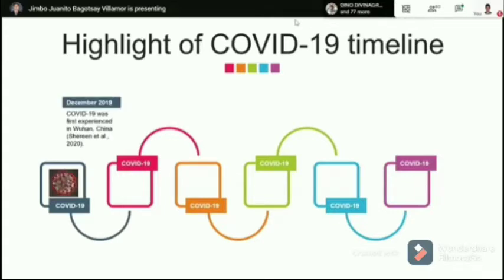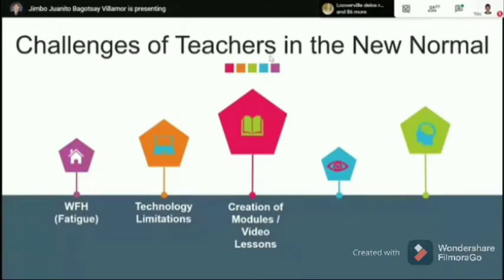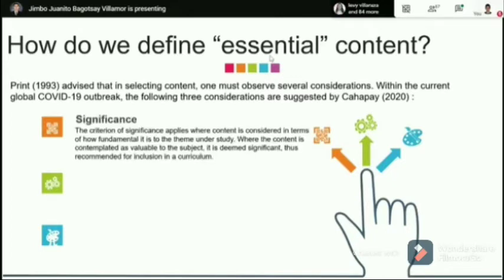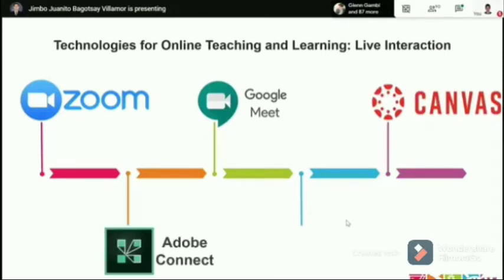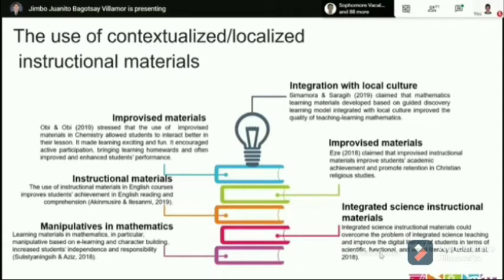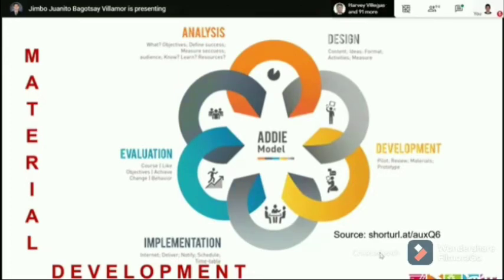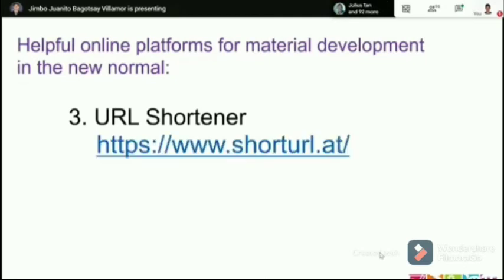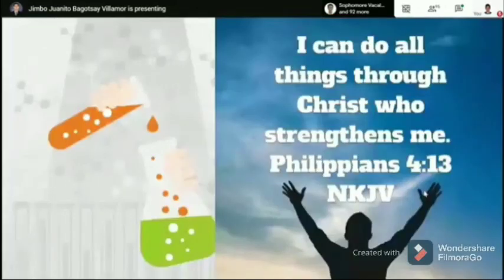EFFECTIVE INSTRUCTIONAL MATERIALS FOR TEACHERS IN THE NEW NORMAL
WEBMINAR FOR TEACHERS

RESOURCE SPEAKER :
SIR JIMBO JUANITO B. VILLAMOR